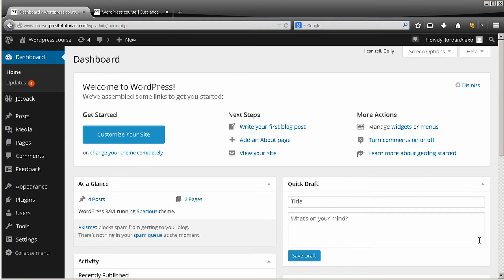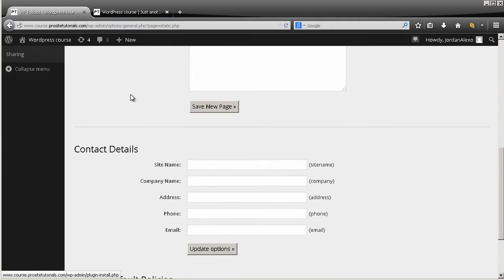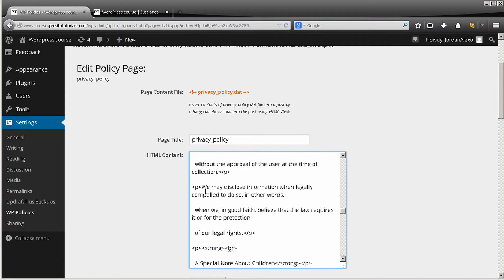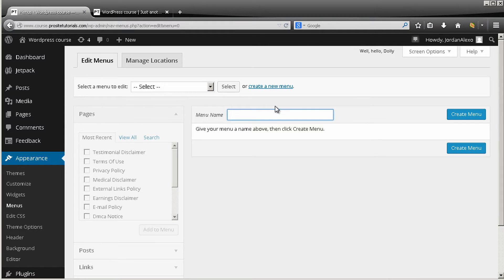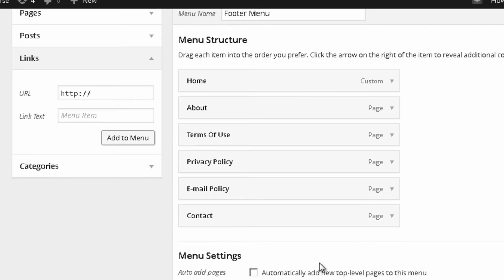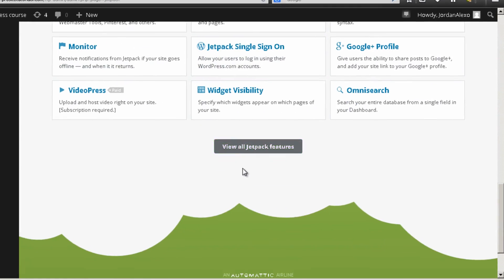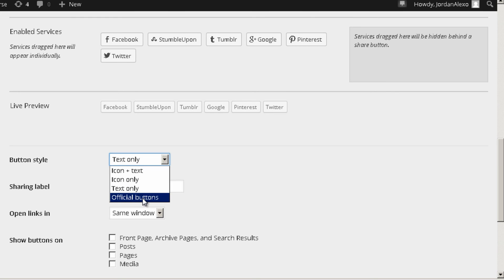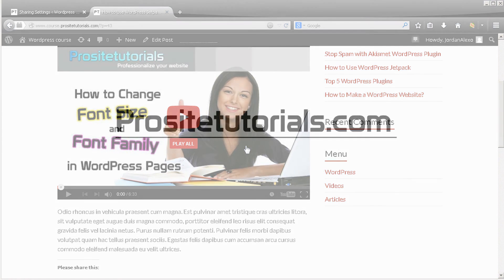15 - How To Create a Privacy Policy In Wordpress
15 - How To Create a Privacy Policy In Wordpress

Hey there, dang we are now in our fifteenth video from this series in how to make a professional Wordpress website. Anyway, there are still a few things I want you to learn.

In this video, I'll teach you how to add privacy policy pages to your Wordpress website. This is a great way for you to protect your website and also make it seem more professional.

Also don't worry because you won't need to write these pages. We're going to install a plugin called, "WP Policies" that will automatically generate them for you. Afterward, you will need to edit some options and you're done, it's really simple stuff! Later on, I will explain how you can add these pages to the footer section of your Wordpress website.

Ohh... I actually forgot in my previous video to explain how you could add social sharing buttons to your website pages. This is a great way for people to share your content with their friends in Twitter, Facebook, Google+ etc... For this, we're going to simply use a feature from Jetpack.

I hope you're enjoying the video course. If you have any question just leave it in the comment section below I will try to reply as soon as possible.